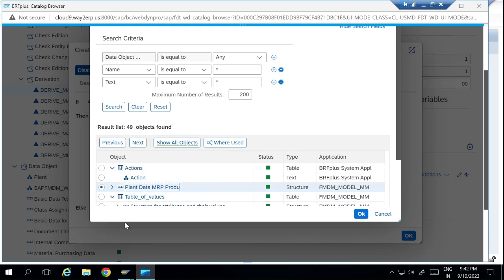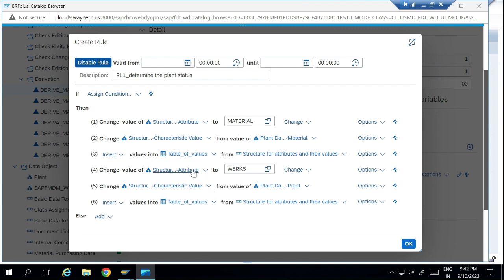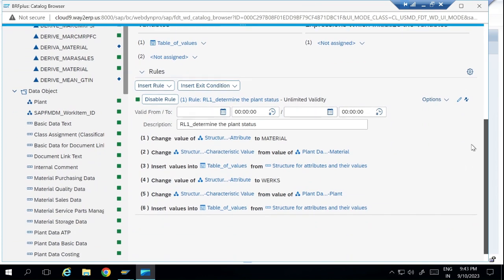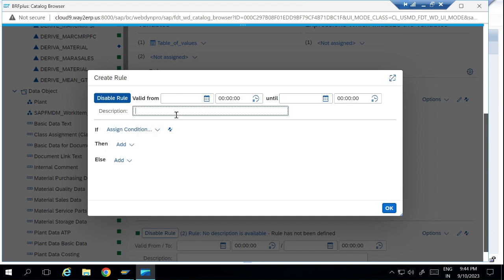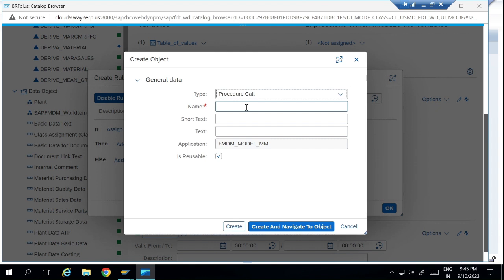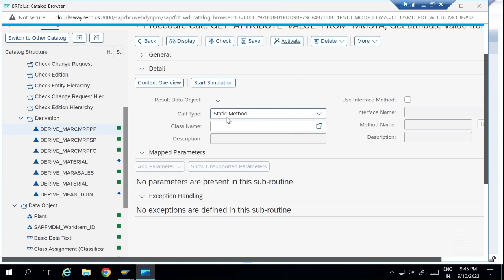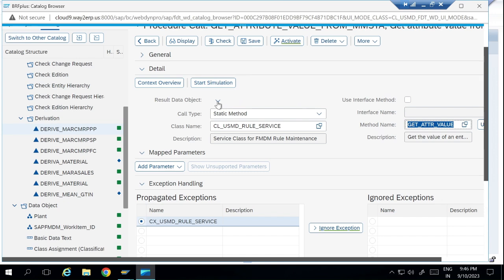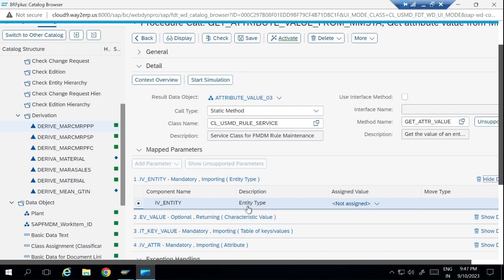Derivations Cross Entities Part7 | SAP Master Data Governance (MDG)